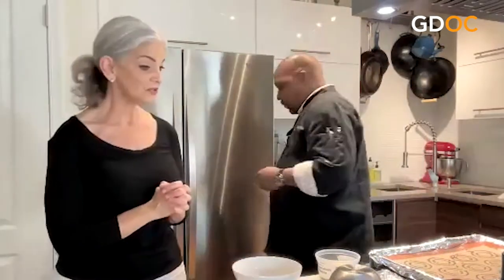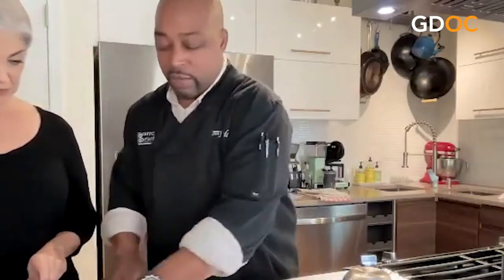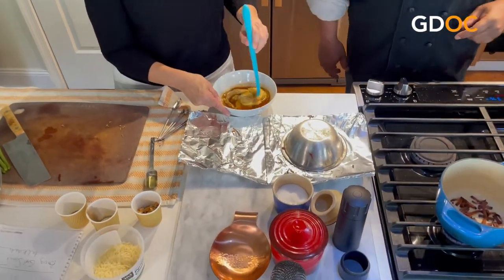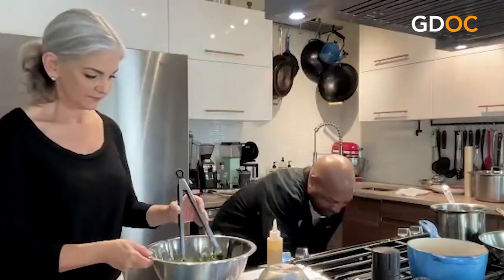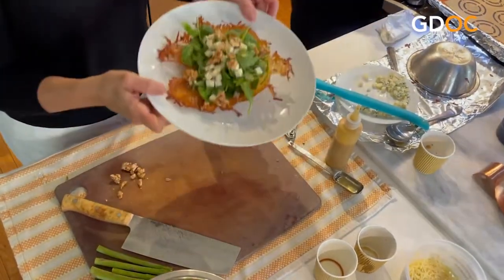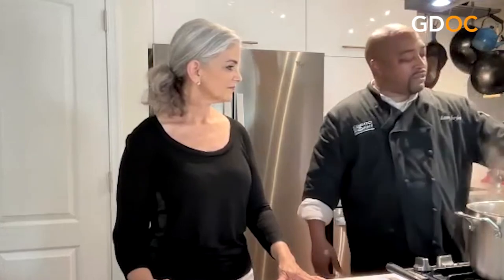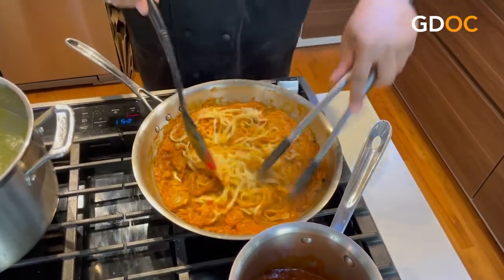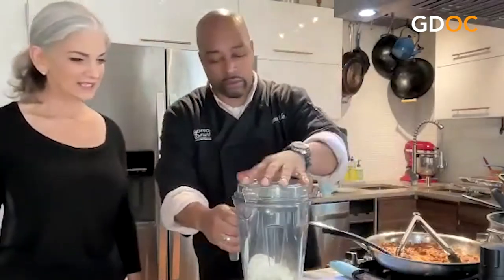Cooking with danny boylen on Good Day Orange County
We are back with danny boylen, this time in the kitchen… learning the secrets to making your new favorite meal including "Barbara’s salad," the perfect “creamy bolognese” and a dirty Girl Scout milkshake for dessert!

The French philosopher René Descartes famously wrote Cogito Ergo Sum – I think, therefore I am. Putting his own playful twist on that elegant expression, Cogito Ergo Sauté, represents danny's love for all things culinary and the adult beverages that best accompany them.

Cogito Ergo Sauté provides services for private dinners, cocktail parties, wine tasting parties, cocktail and mixology courses, “instructional” dinners, weddings, mitzvahs, and backyard BBQ too. Whatever the occasion, CE Sauté makes delicious elegance easy for their clients.

For more details on entertainment, local business, food, recreation, activities, events, and all things Orange County, come see us at gooddayorangecounty.com!